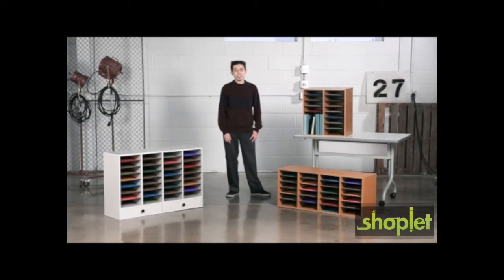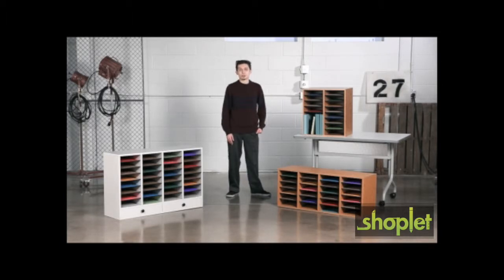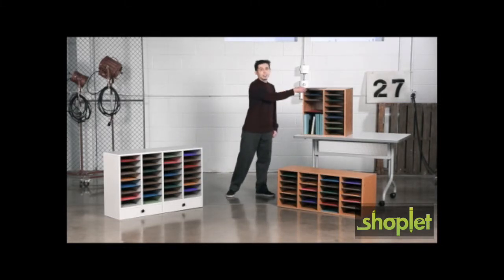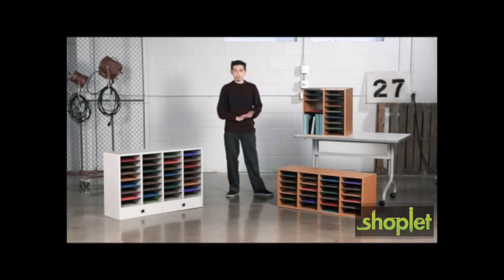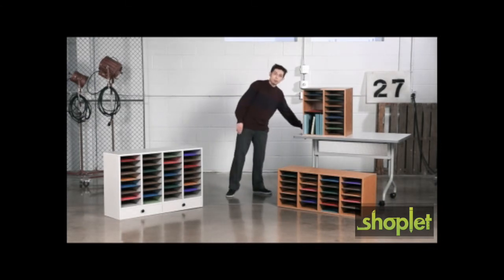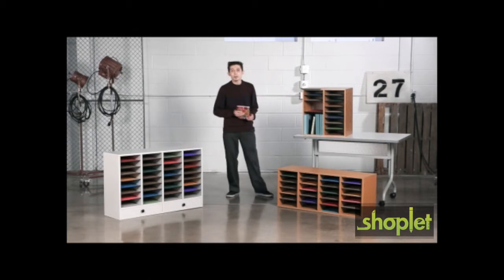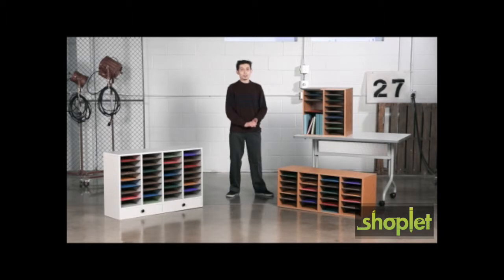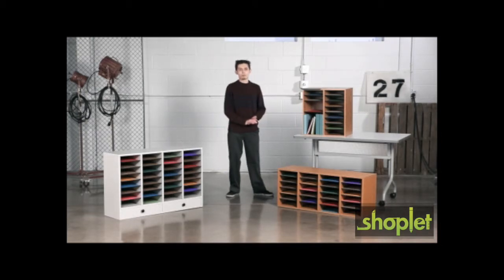Safco- mm 12 5 wood organizer 360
Literature organizer features 5/8" thick compressed wood cabinetry with a laminate finish and solid fiberboard back.